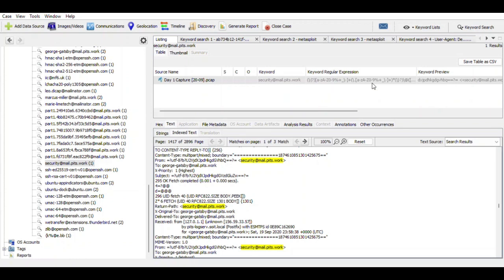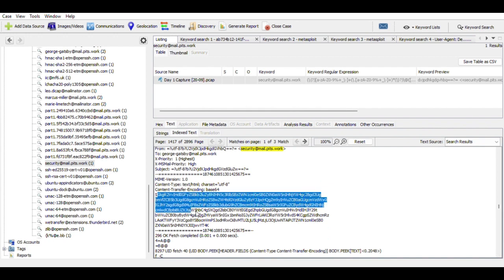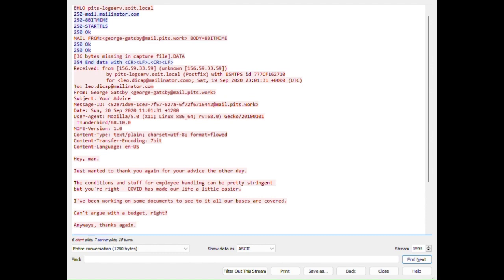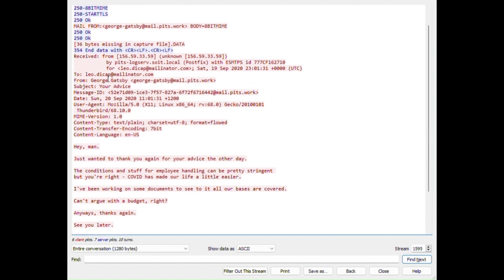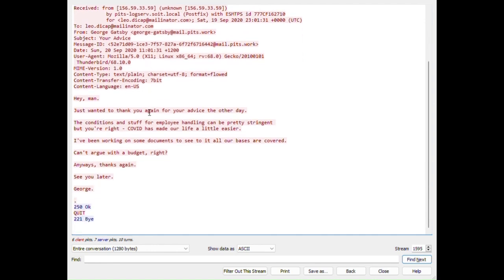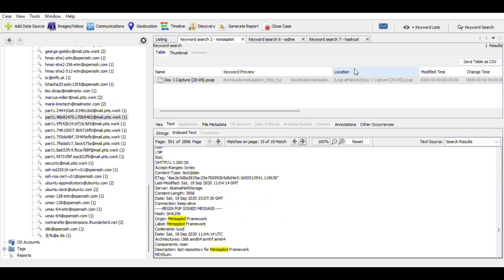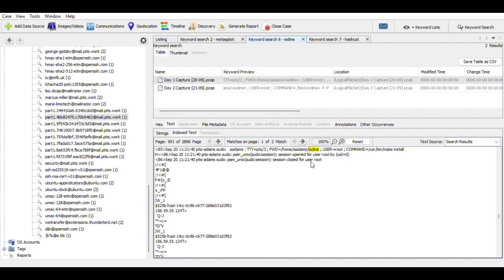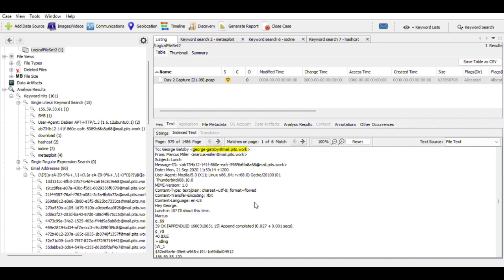Assignment 3 for Darbid